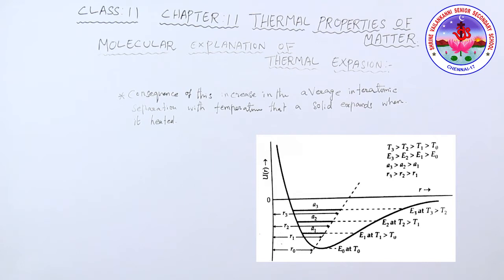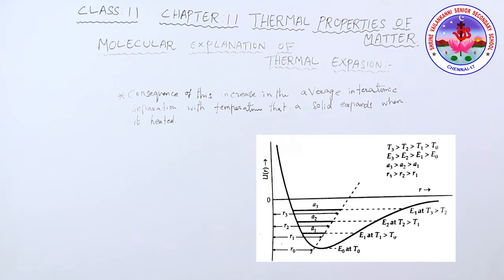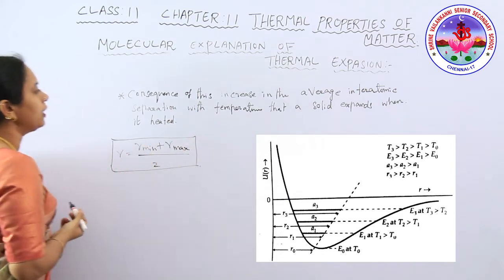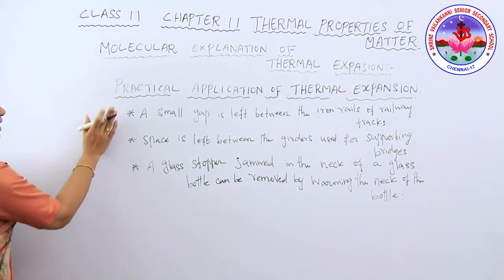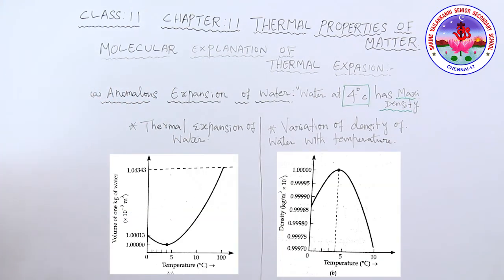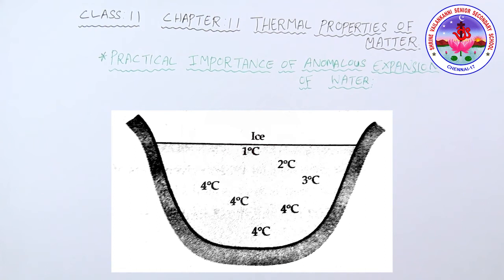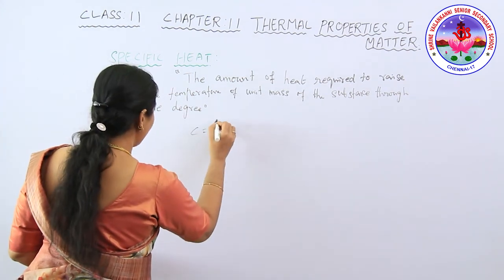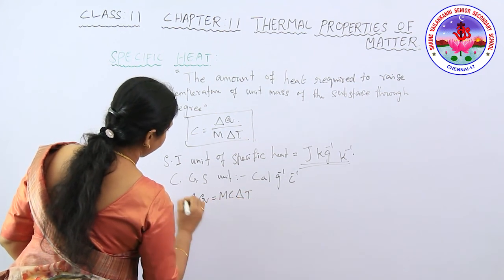SVSSS (11 CBSE) XI - Physics - 11.2 - Thermal Properties of Matter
Duration:⏲ 13m09s

Lesson Description: Class 11 physics - Class - 11

Chapter 11 thermal properties of matter video 11.2 contains molecular explanation of thermal expansion, practical applications of thermal expansion, meaning of anomalous expansion of water and how the fishes can survive in the extreme winter when ponds and lakes or frozen, specific heat.